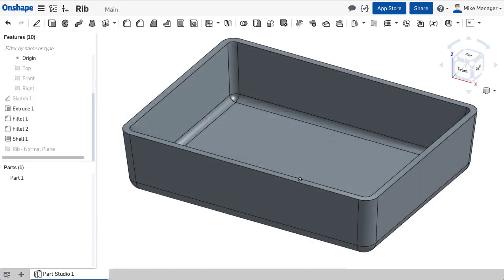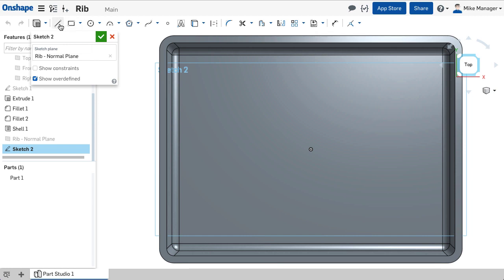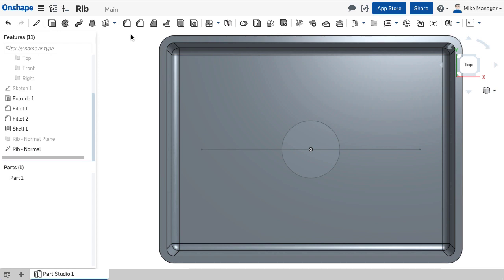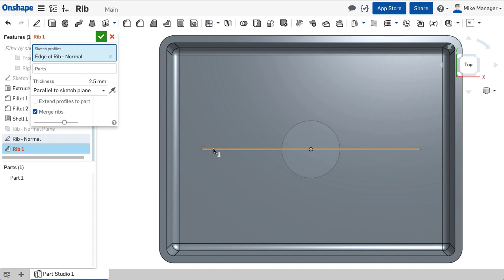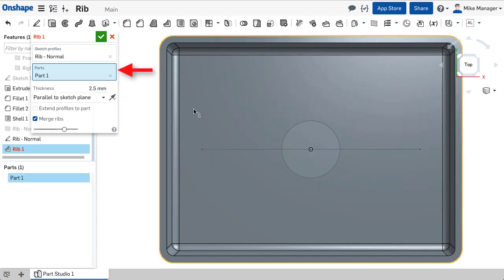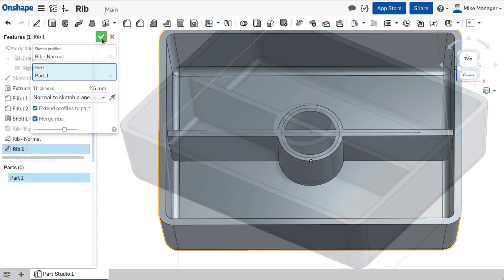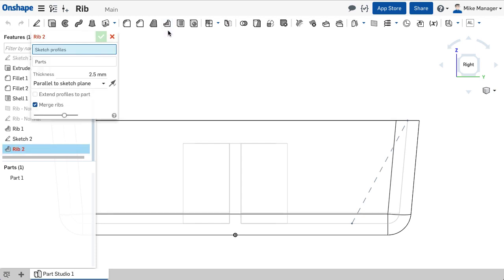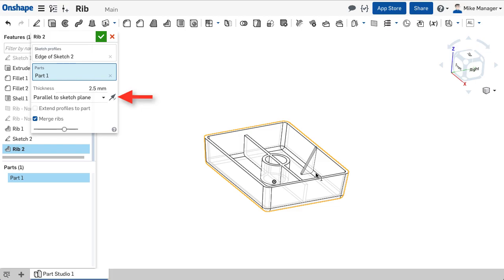Rib Feature (Tutorial)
Sketches for ribs do not have to be constrained to the rest of the model geometry. Normal to sketch plane extrudes the rib perpendicular to the sketch plane and parallel to sketch plane extrudes the ribs parallel to the sketch plane. The extend profile to part checkbox will extend the ribs beyond the sketch lines, to intersect with the rest of the model geometry.